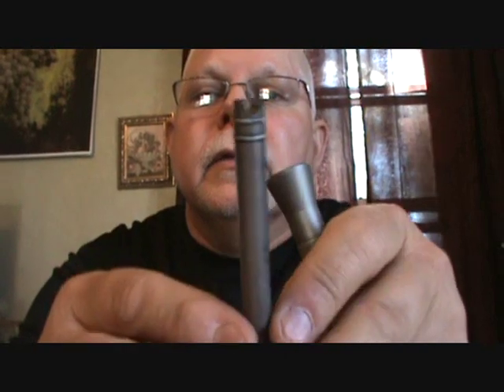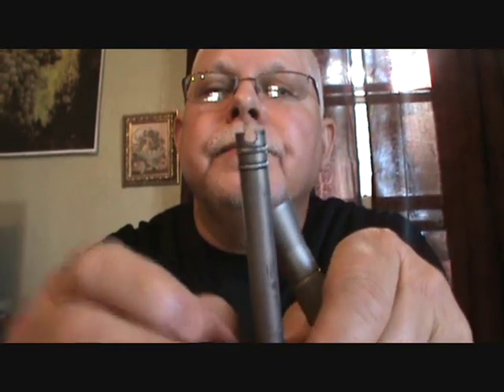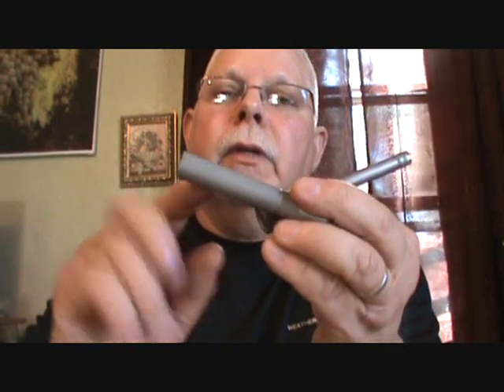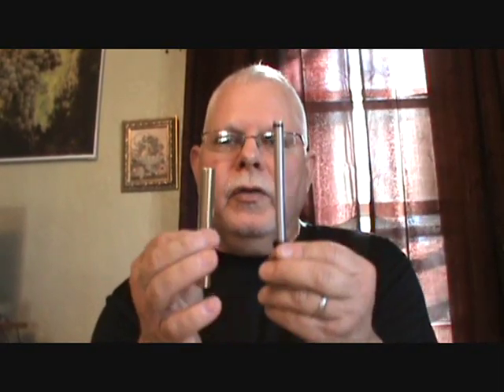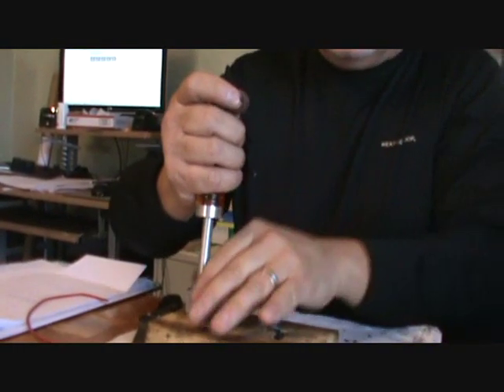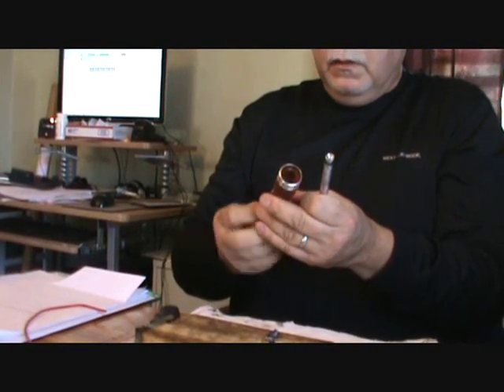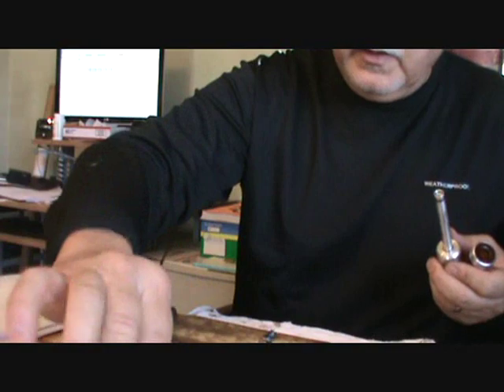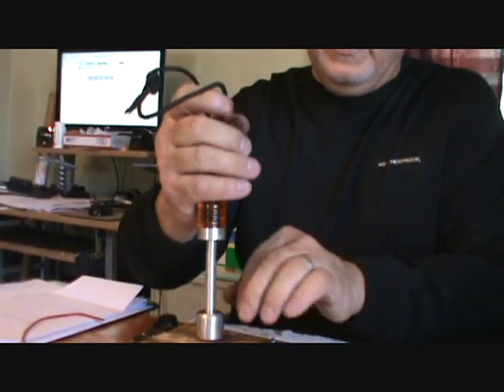3 Fire Pistons Reviewed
I review the pros and cons of three different fire pistons.  I am not very practiced with them, so they are most likely easier to use than I am showing.  I did not edit out any failed attempts, so that you can expect the similar results.  I think that a fire piston is a "cool" piece to add to your kit.  However the firesteel is still king in my opinion.  Check out goinggear.com and ebay.